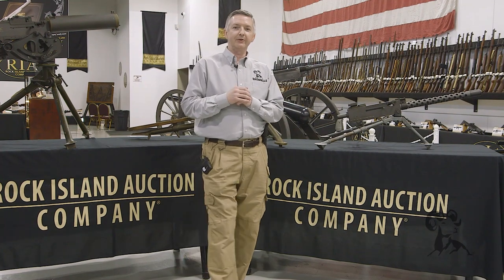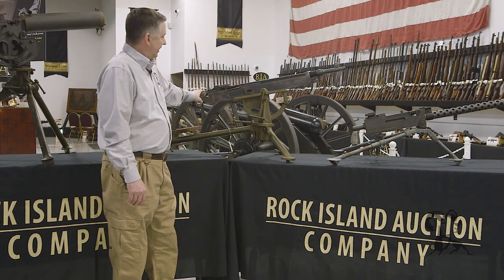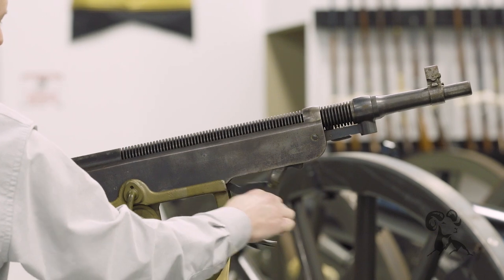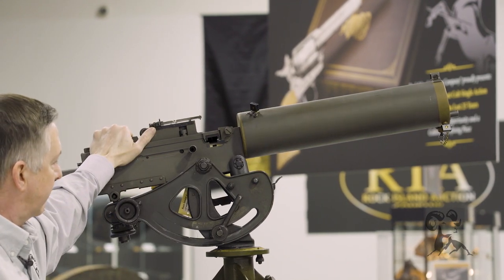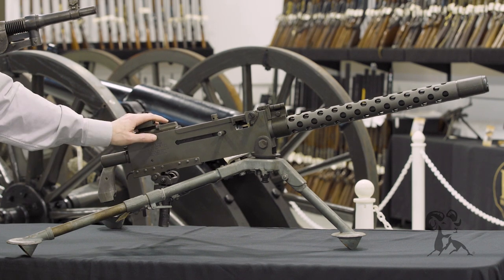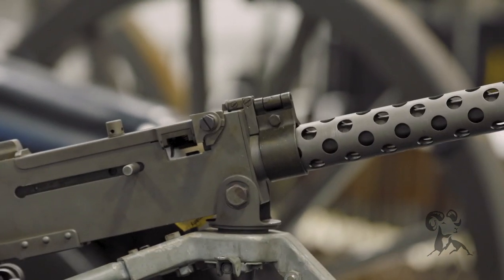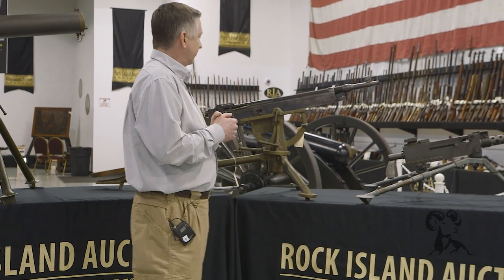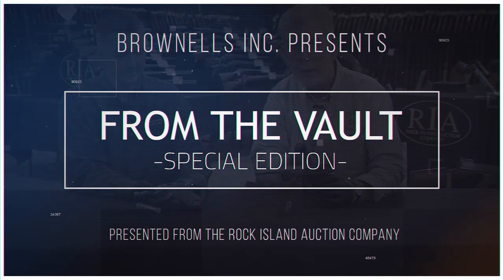From the Vault: Early Belt-Fed Machine Guns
Brownells Gun Tech™ Keith Ford is in heaven. well, as close as you can get while still having a pulse! He's at Rock Island Auction Company surrounded by early 20th century belt-fed machine guns, all of them designed by that American firearm genius, John Moses Browning. The Colt-Browning M1895 "Potato Digger" was the first successful gas-operated machine gun, and the first machine gun adopted by the U.S. military. Production was limited, so only small numbers of these served in both the Spanish-American War and World War I. Early M1895s were chambered in .30-40 Krag and 6mm Lee Navy; the Rock Island gun is a later example chambered in .30-06. Keith explains how the Potato Digger's gas system works (essentially a lever action machine gun!) and its tendency to overheat. Next, a Browning M1917 water-cooled machine gun; in an early demo for the military, an M1917 fired 23,000 rounds continuously without a stoppage! A few thousand M1917s saw service in WWI. The air-cooled M1919 dispenses with the water jacket and is much lighter and easier to tote around. The M1917 served until the Korean War, while the M1919 was a mainstay in WWII and made it to the early stages of the Vietnam Conflict before being supplanted by the M60.